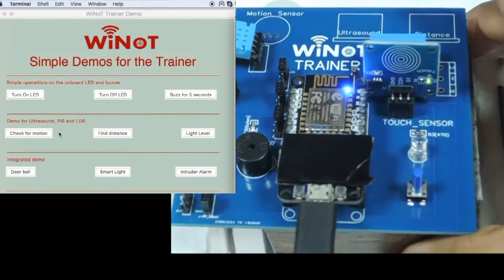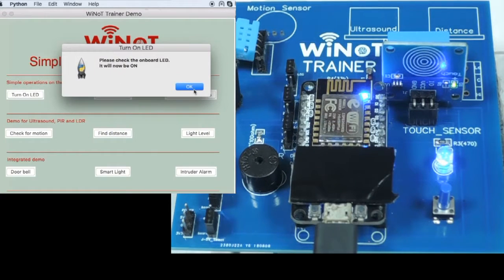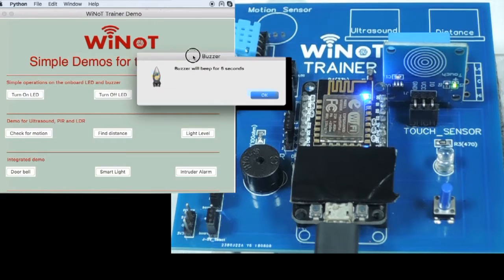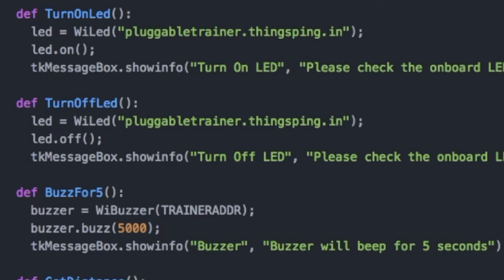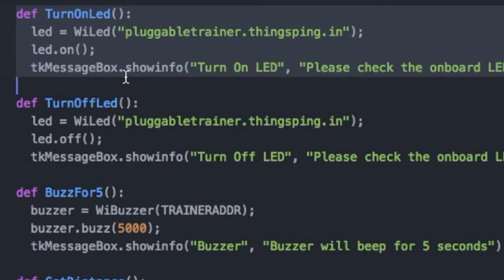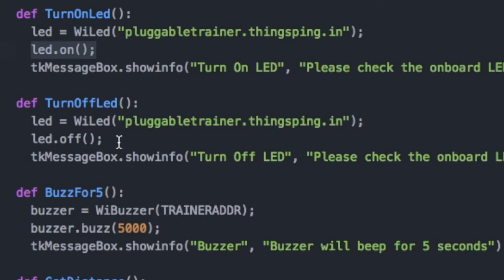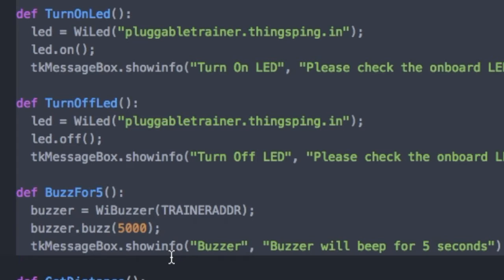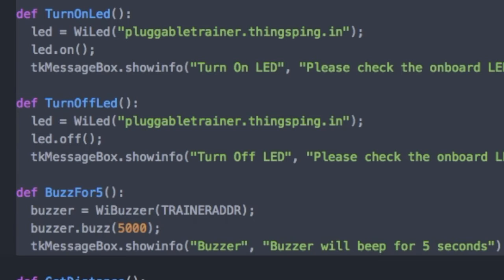Demo on how to operate WiNoT™ Trainer's onboard LED and Buzzer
This demo shows how simple it is to operate the LED and the buzzer on the trainer board